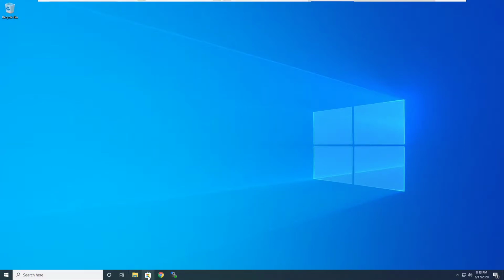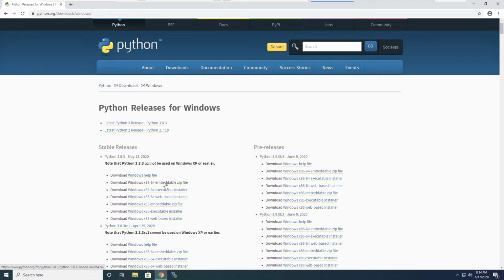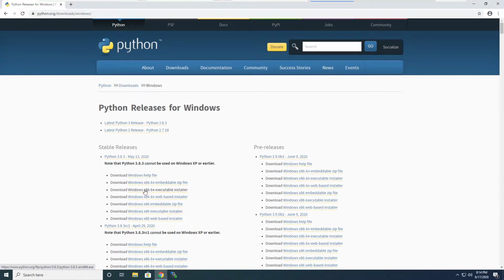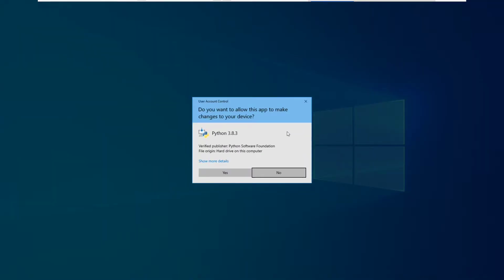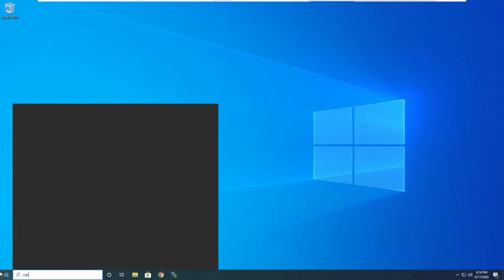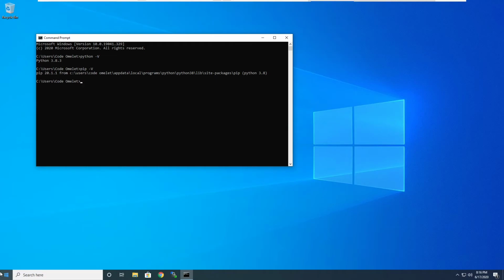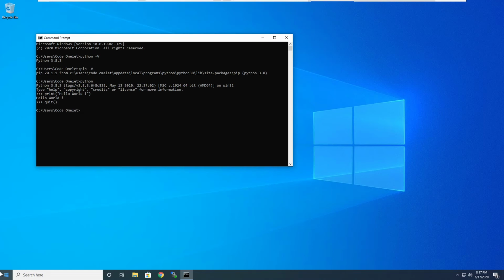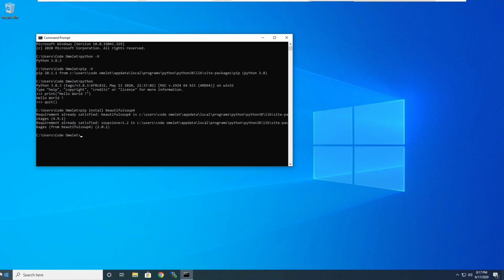Install Python on Windows 10 | Python 3.8.3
GitHub - /CodeOmelet